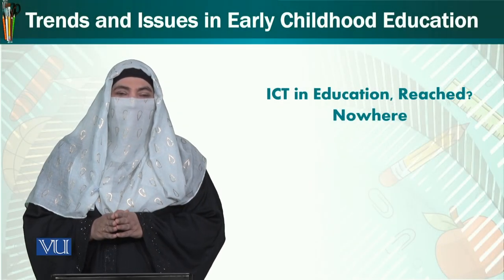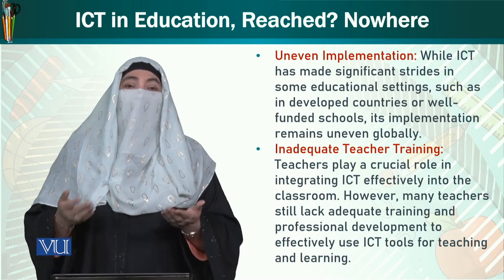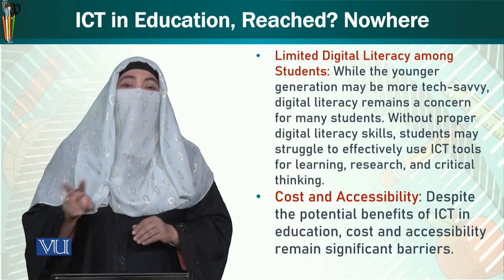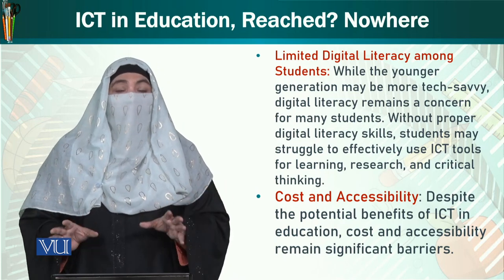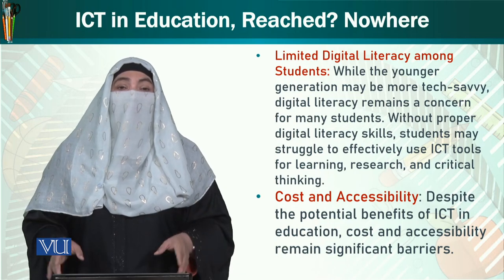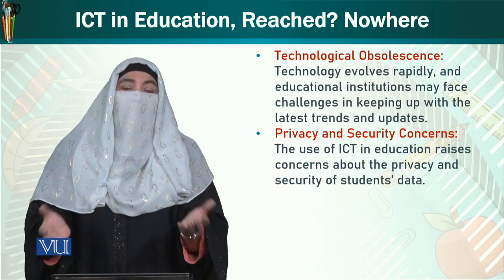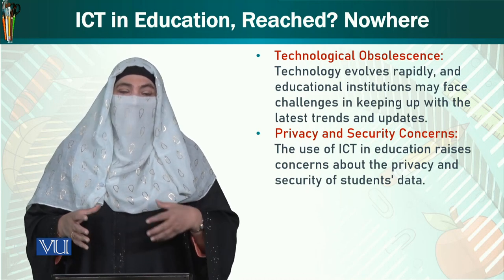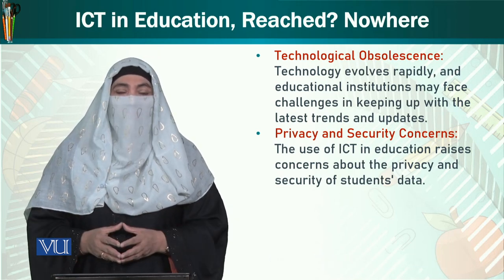ICT in Education Reached Nowhere | Trends & Issues in Early Childhood Education | ECE402_Topic211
Topic211: ICT in Education Reached Nowhere,
By Dr. Afifa Khanam